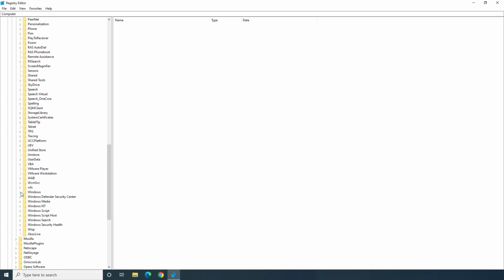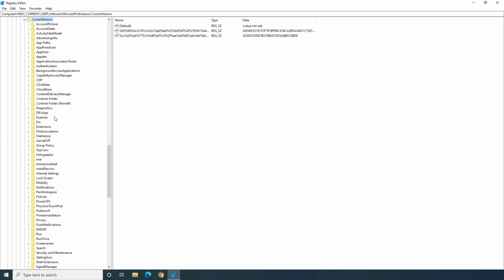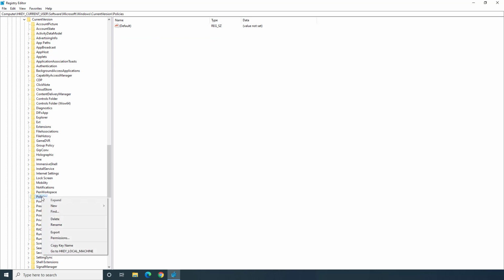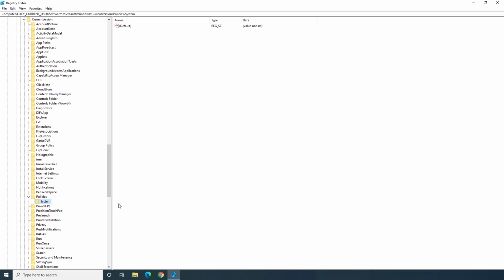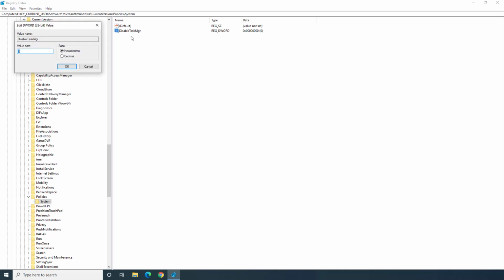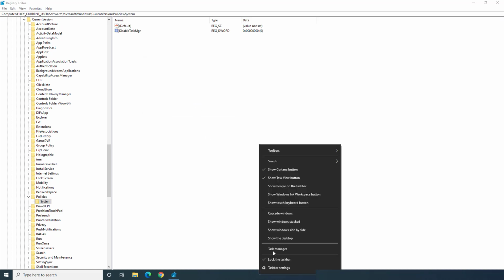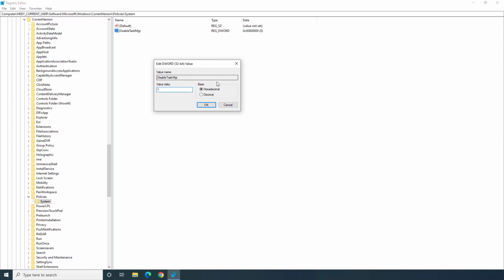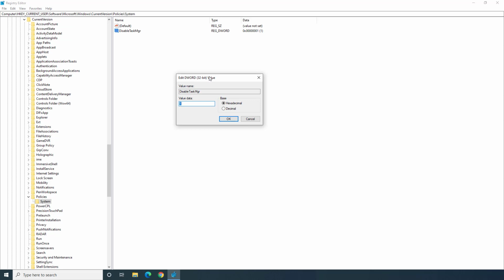How to Enable Task Manager in Windows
Welcome to All4Tech. In this tutorial I will show you How to Enable Task Manager in Windows.

Enable Task Manager from Registry in Windows 10, Windows 8, 7, or XP
Registry Editor is an inbuilt Windows tool that is used to modify registry keys which tell Windows how it should work. A simple registry modification can be used to bypass the Task Manager block. To do so, just follow the steps:-
1. Click on Start. Go to Run. Alternatively, use Windows key+R keyboard shortcut.
2. Type regedit and press Enter. Registry Editor will start. If Registry Editor is also disabled, you will first need to enable registry editing.
3. Through the left hand navigation pane, navigate to HKEY_CURRENT_USER\Software\Microsoft\ Windows\ Current Version\Policies\System. If the System key is not there, you will need to create it.
4. In the work area, locate "DisableTaskMgr". If this value is not there, you will need to create a new DWORD value called DisableTaskMgr. Double click on it. A window will pop up.
5. Enter its value data as 0 and press OK.
6. Close Registry Editor. If Task Manager is still disabled, restart your computer.

All4Tech will help you if you want to learn more about new technology and want to earn money from the internet. We will help you to earn money online such as YouTube, blogs, freelancing more and more. We upload tutorial both in Bengali and English language.